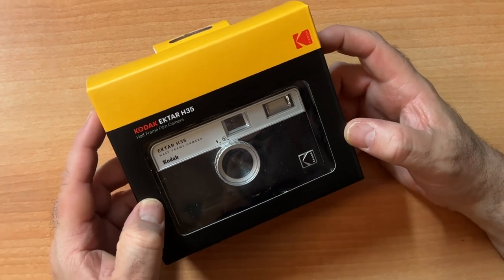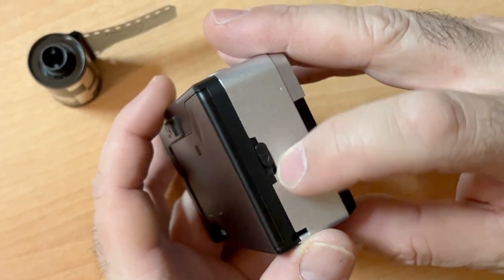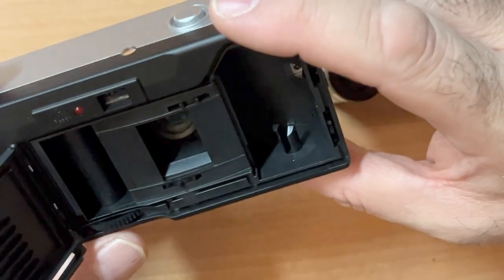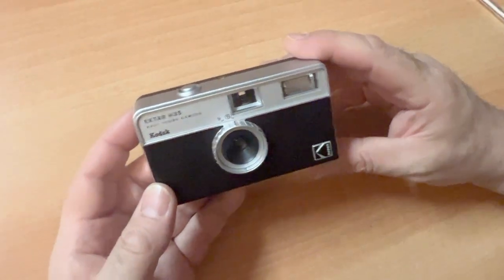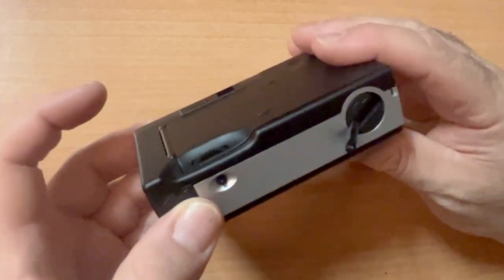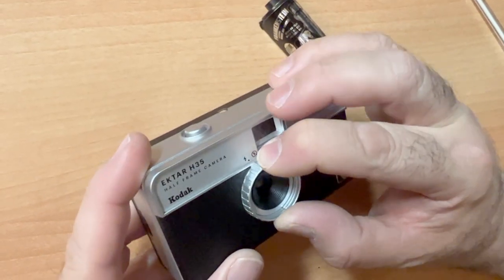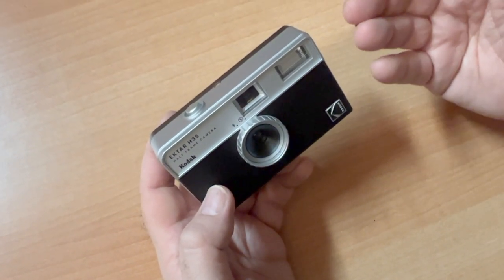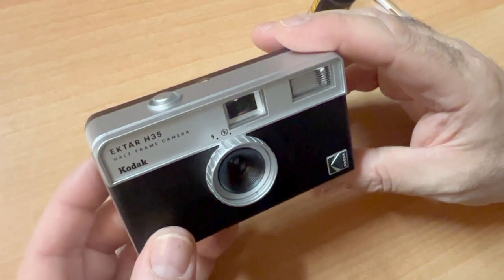Kodak Ektar H35 Camera - Overview, Loading and Avoiding Trouble!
Michael Raso gives a fast overview of the new Kodak Ektar H35 Half Frame 35mm point and shoot camera!